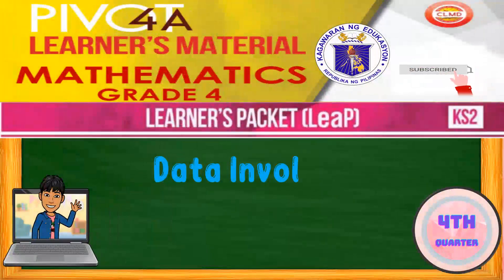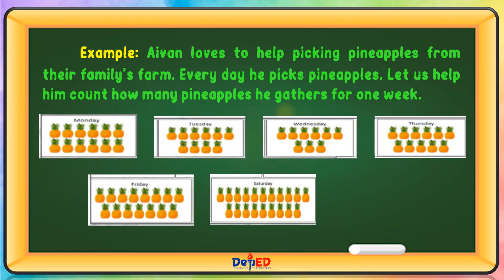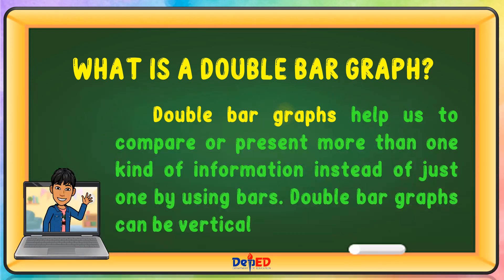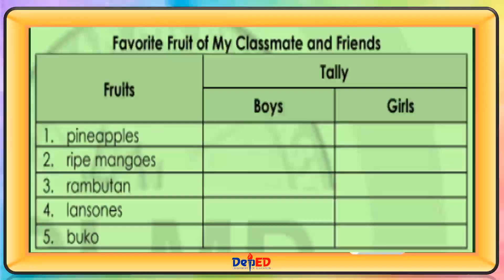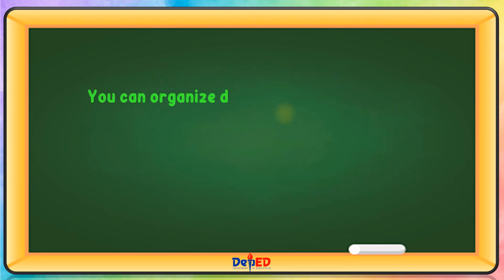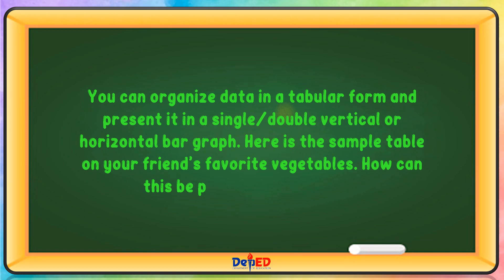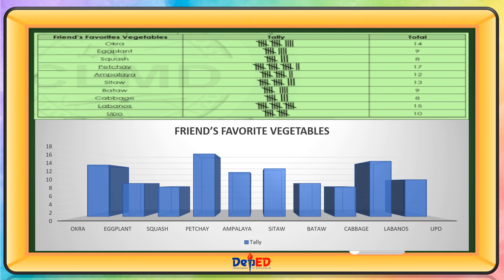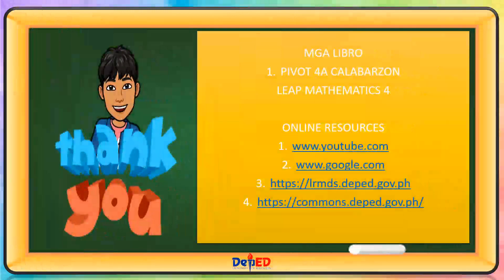MATH 4 | DATA INVOLVING TWO VARIABLES | WEEK 4 | REVISED CURRICULUM